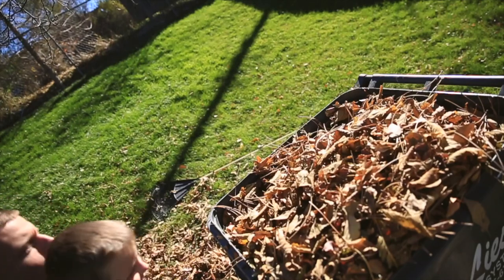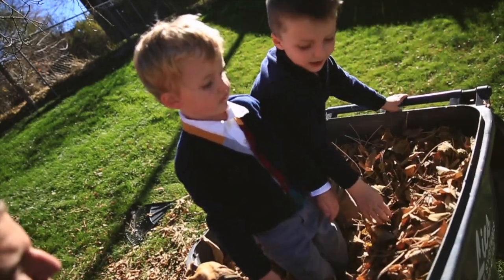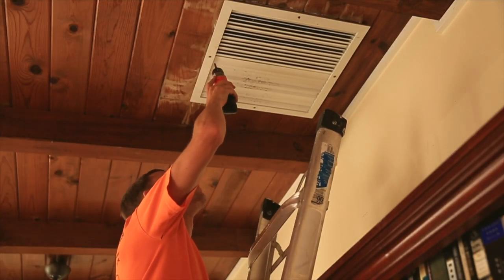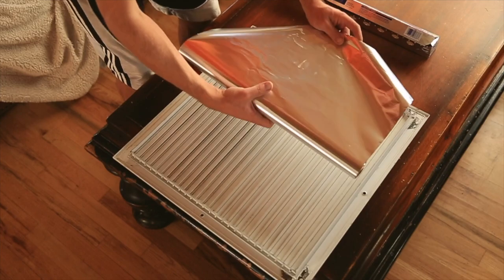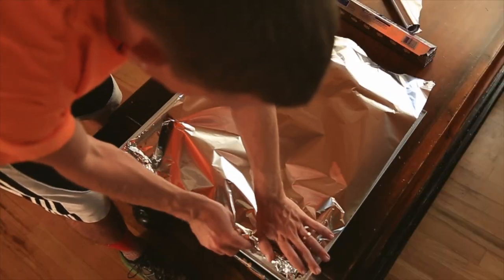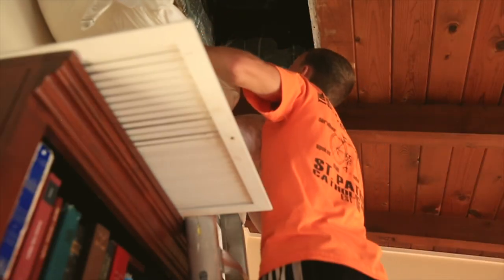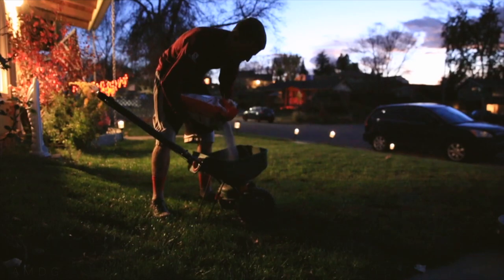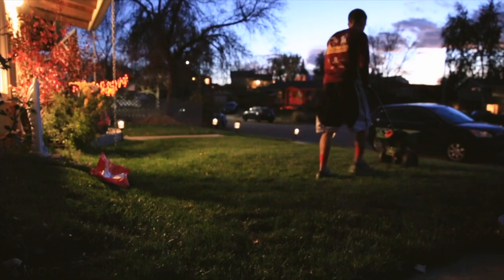Watering & Winterizing the LAWN and SWAMP COOLER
📬 snail mail is cool too:

USA

Home care, from the lawn to the swamp cooler.

GEAR
1. Canon 7D Mark I & Canon 5D Mark III
2. Rode Video Pro Mic
3. SYRP Genie (time-lapse) & Magic Carpet Slider
4. DJI PHANTOM 4 (was stolen)

Cya tomorrow.